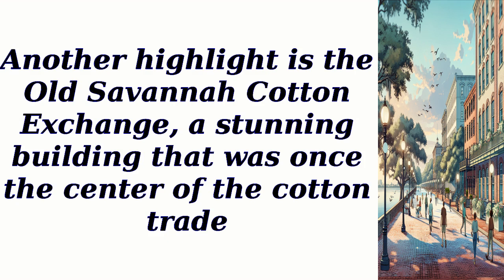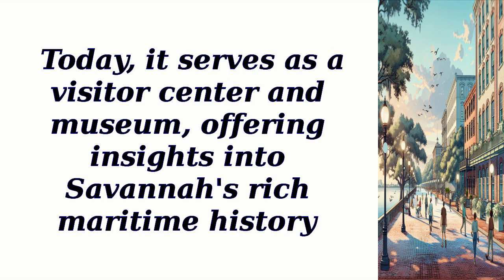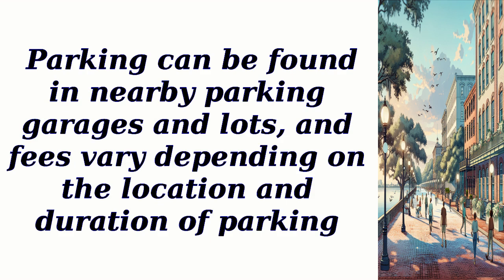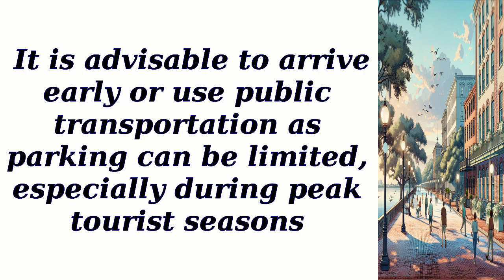Georgia Savannah River Street Stroll- Historic Waterfront Walk